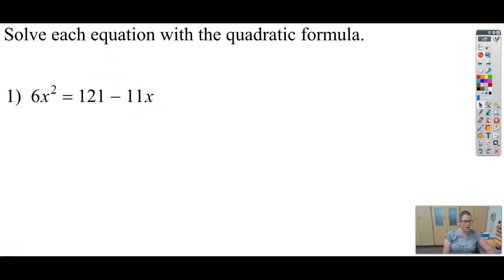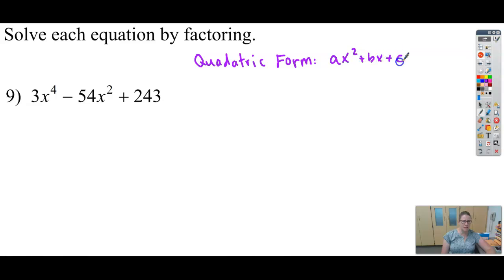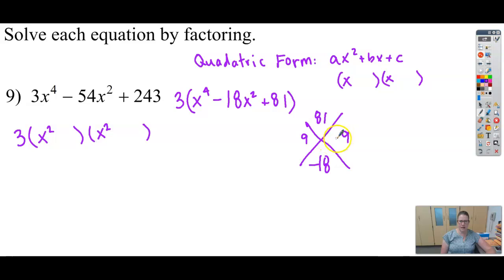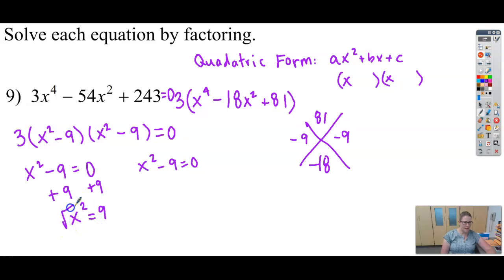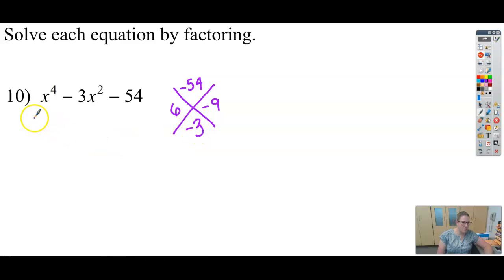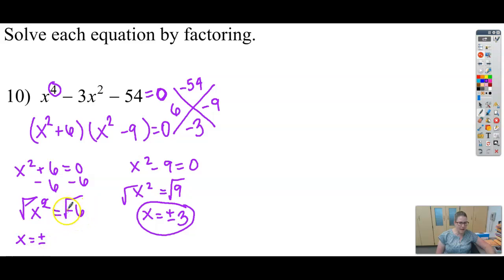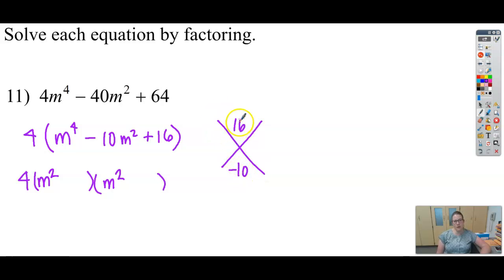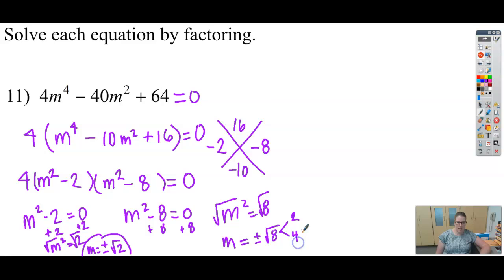Solve by factoring quadratic form